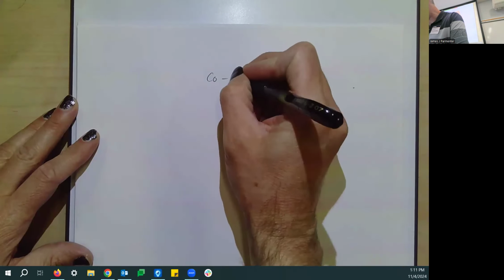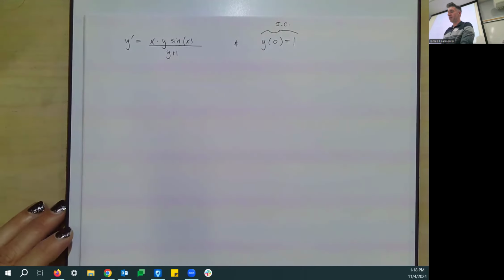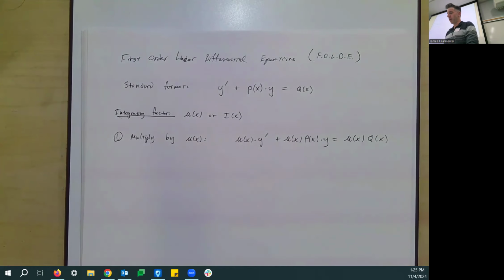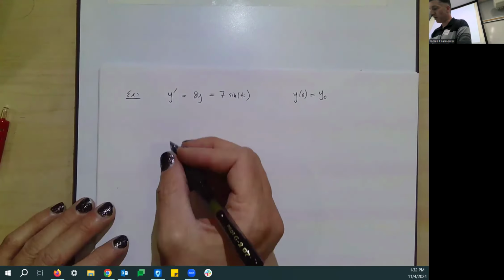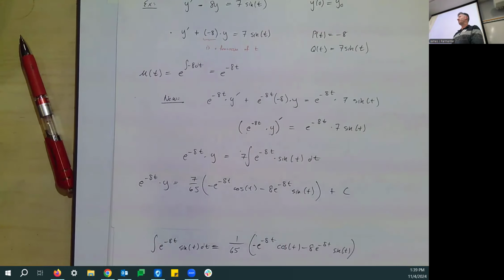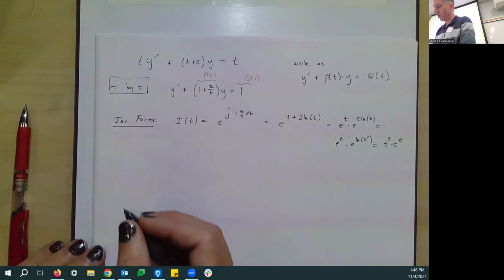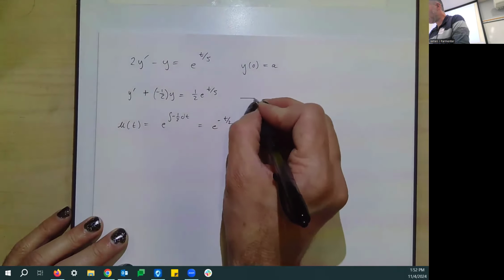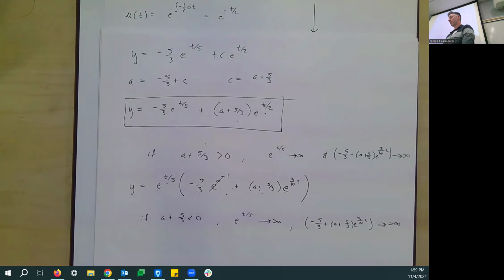Co-17B 11-4-24: Solving DiffEqs (Separable & First Order Linear)